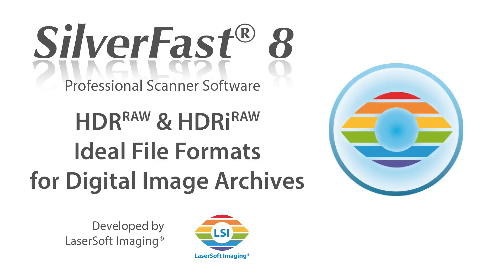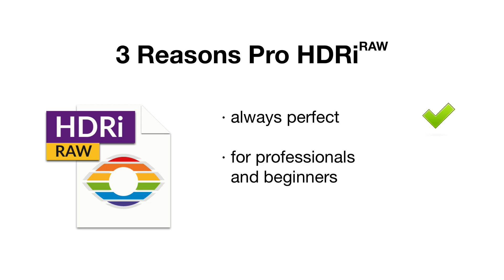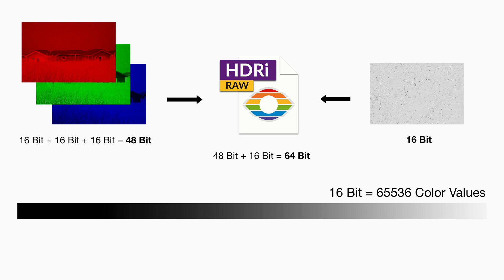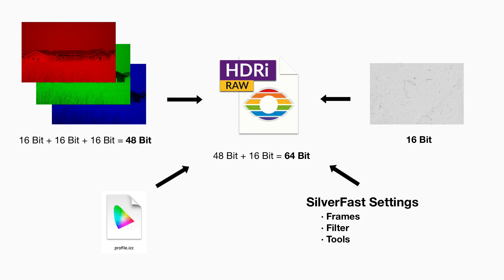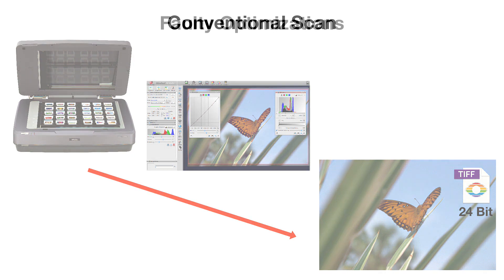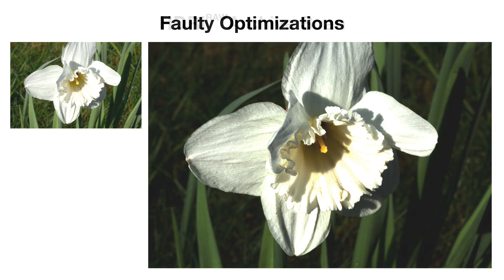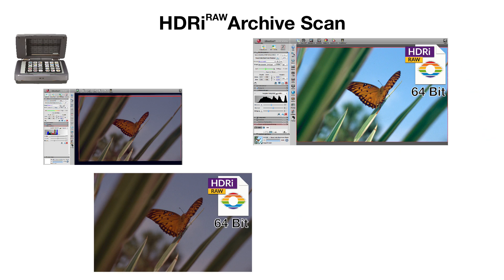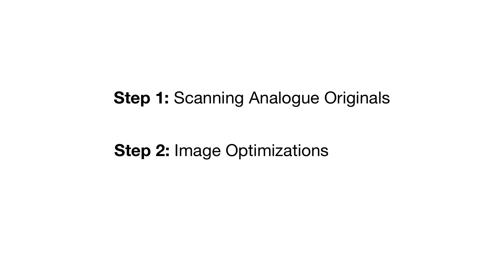SilverFast 8.5 - HDRi RAW (English)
The new SilverFast HDRi RAW file format is the ideal archive format; it provides complete safety and flexibility to the user‘s "non-destructive workflow". Rather than calculating image optimizations directly into the image data created by the scanner, such information is now stored as meta-data.